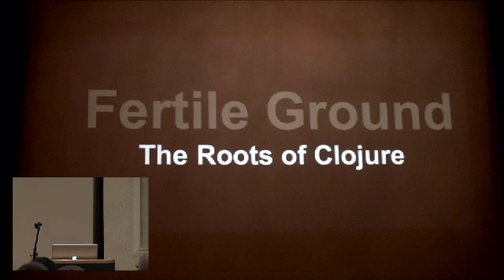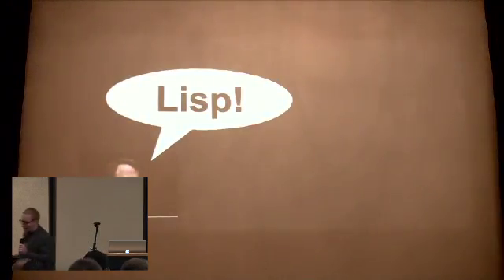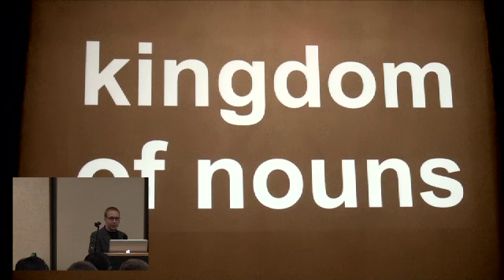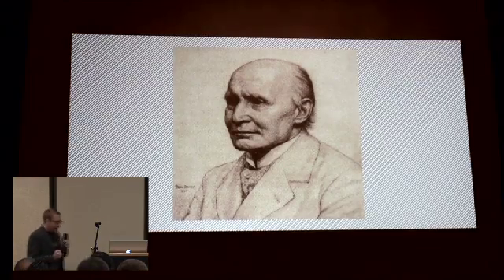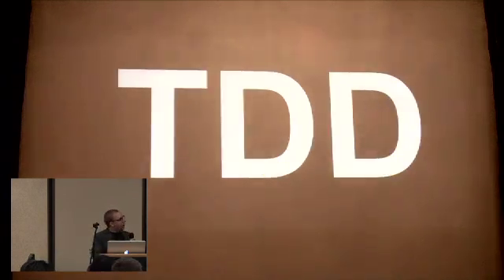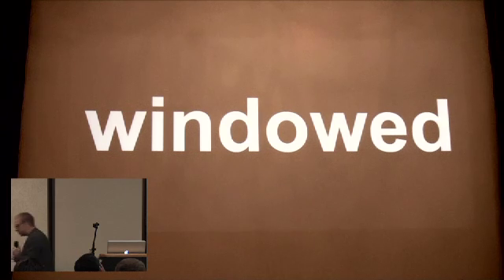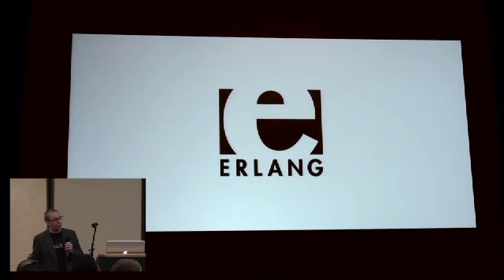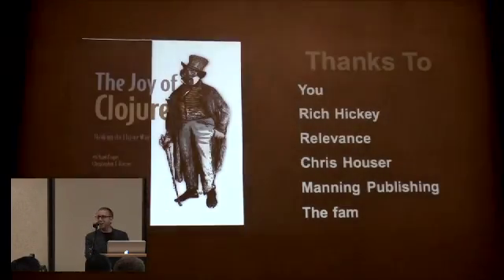Fertile Ground, the Roots of Clojure - Michael Fogus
Whereby I explore some of the programming language and paradigm influences on the Clojure programming language. Clojure contains its own novelty, but its greatest strengths are built on the foundation of existing language features. I will go through a handful of features in my 30 minutes and explain how they were influenced by existing features in other programming languages. Likewise, I will explain how Clojure diverges from its progenitors.